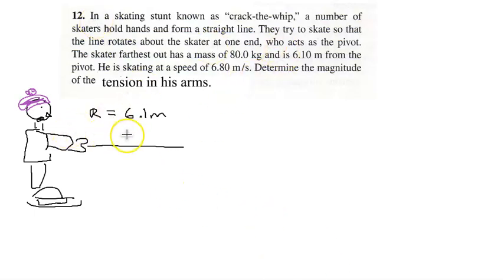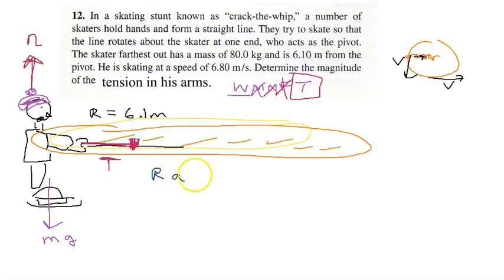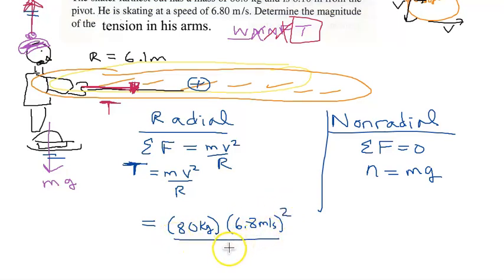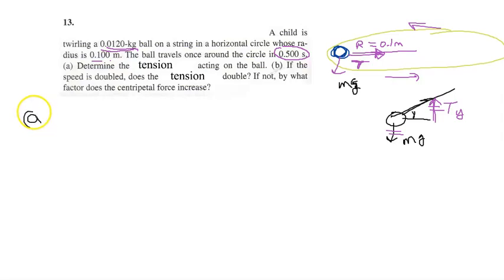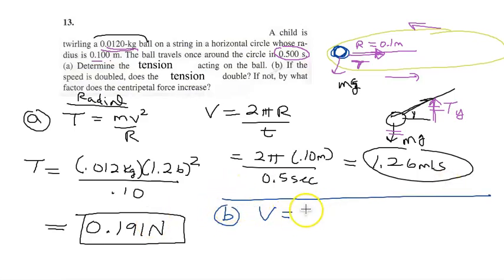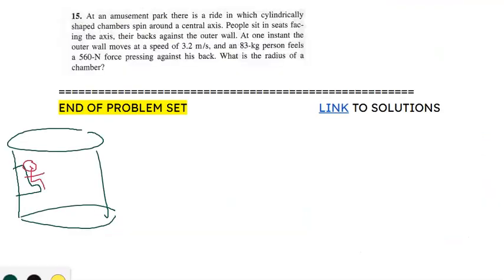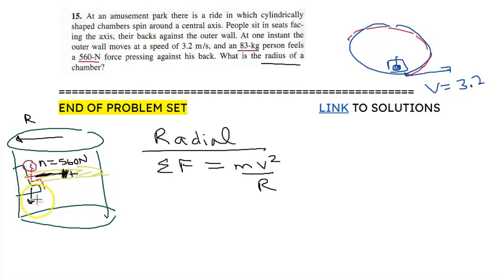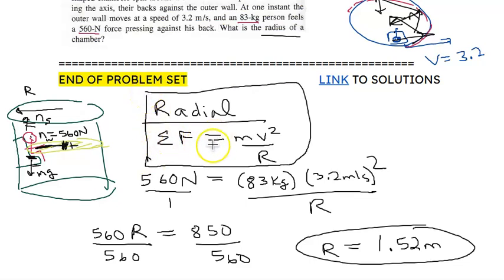PMC Centripetal Force SOL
00:00 Problem 12: Ice skater
04:19 Problem 13: Ball on string
09:29 Problem 15: Gravitron ride